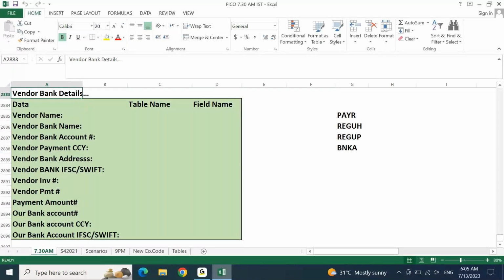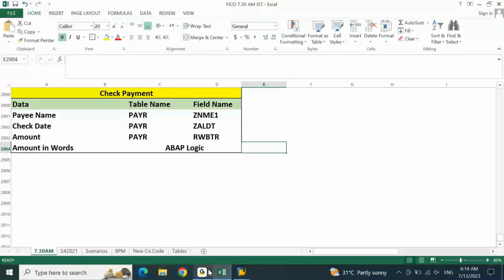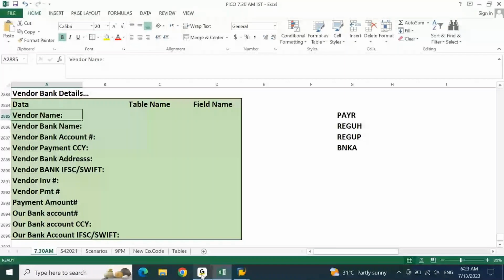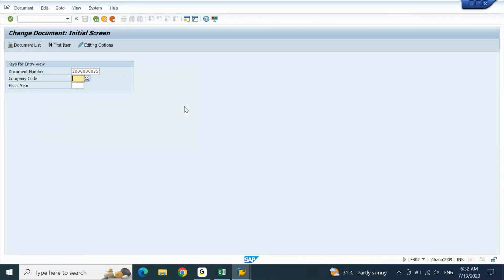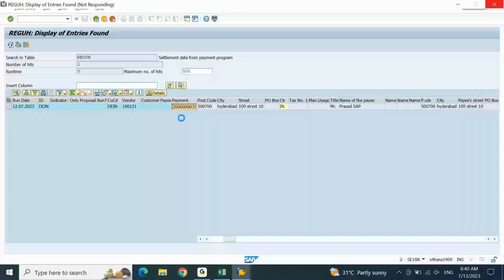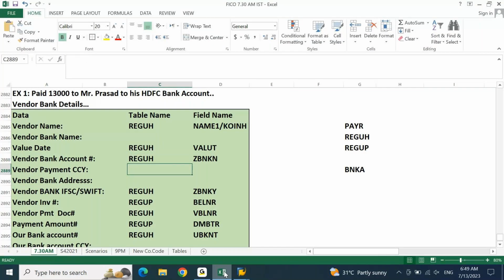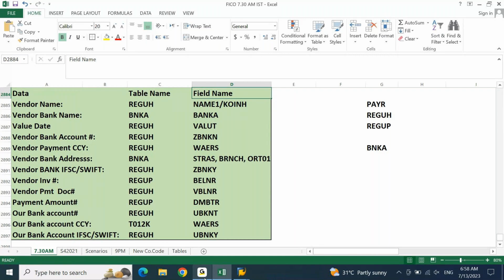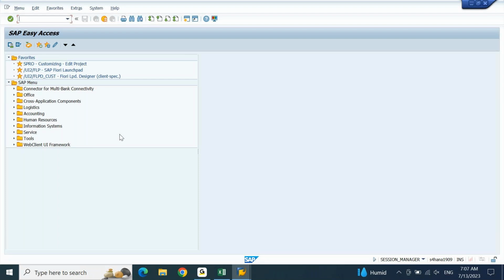SAP FICO ENGLISH S4HANA: AUTOMATIC PAYMENT PROGRAM (APP) - 11